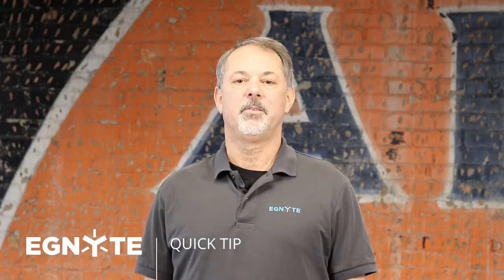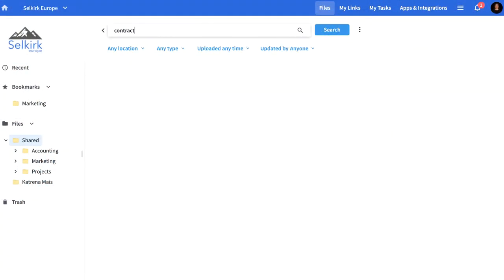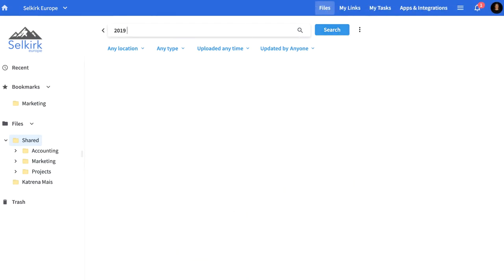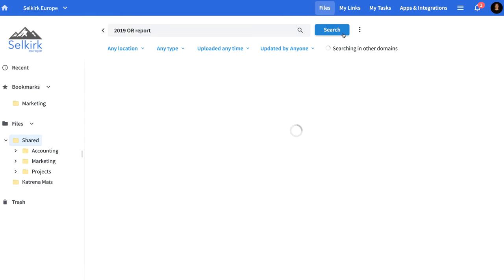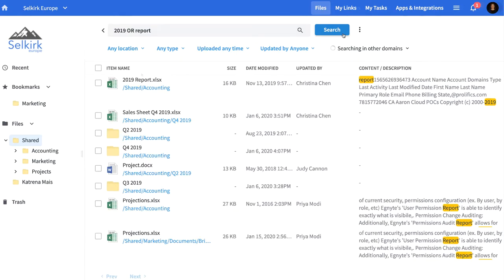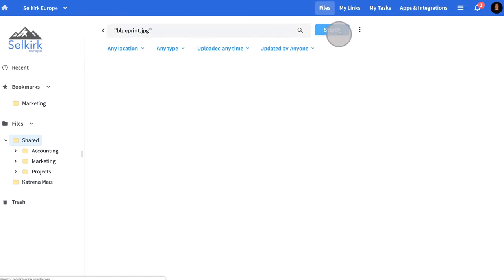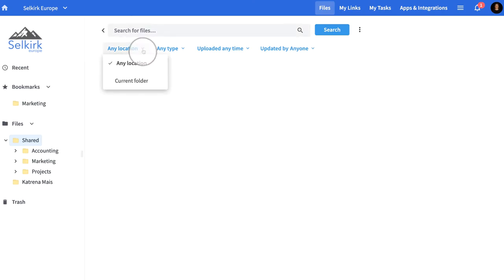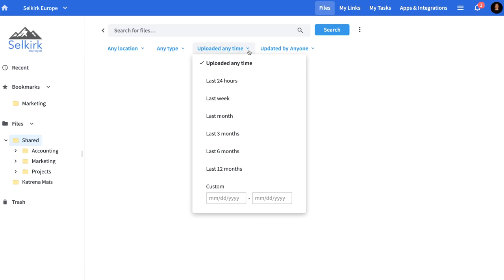Quick Tip// Search for Files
Learn how to utilize the Search function in Egnyte by using keywords or phrases so that you can find the content you need quickly.